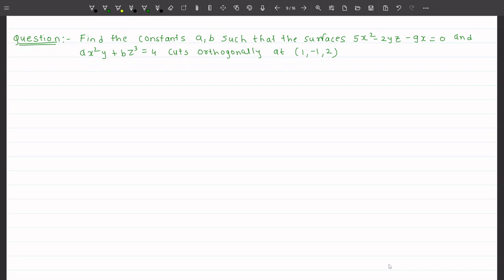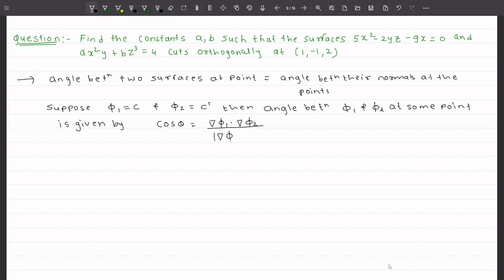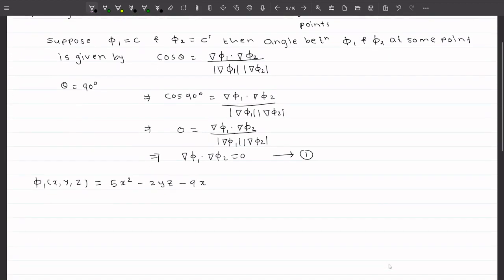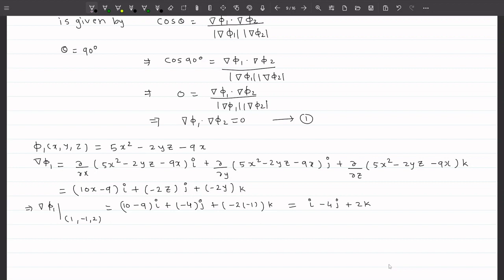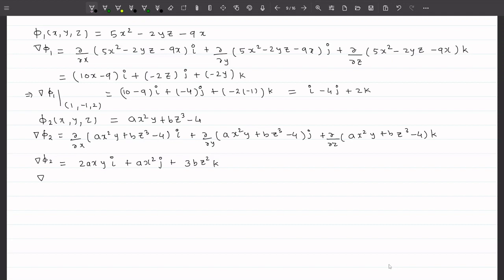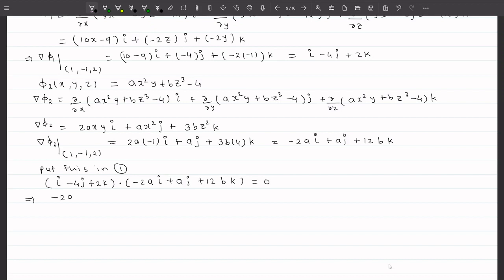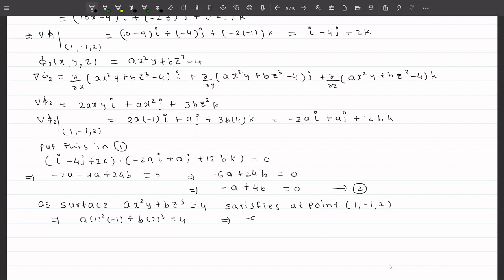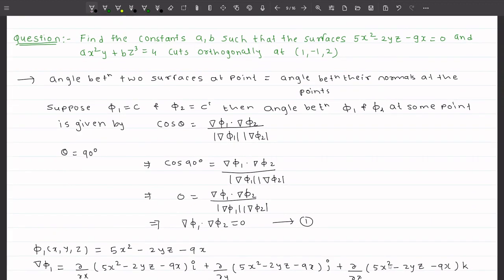Vector Calculus_Gradient_Problem-5